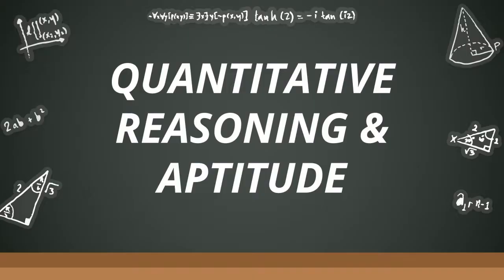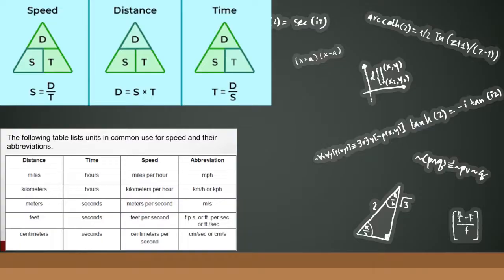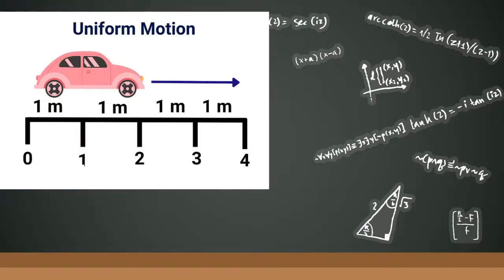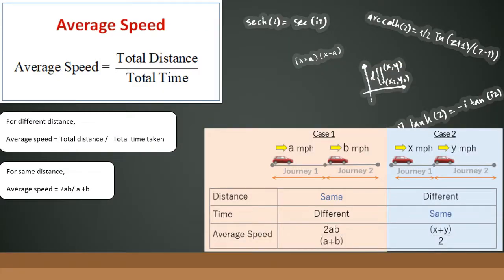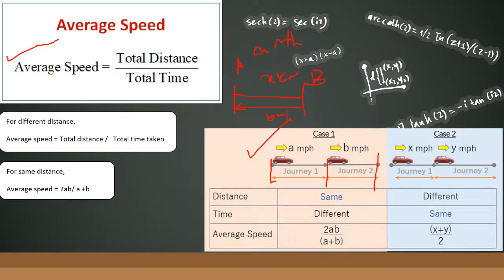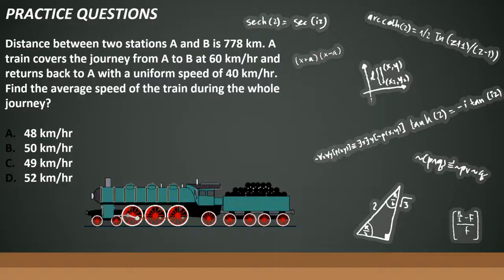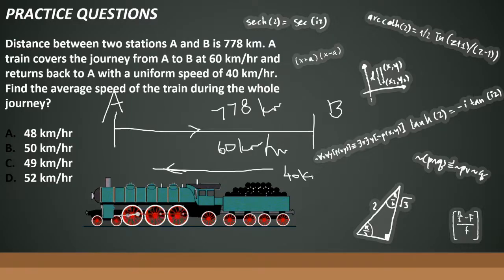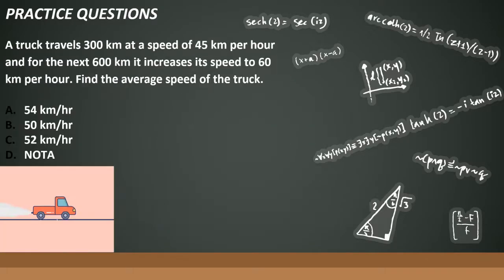Times Speed and Distance I Lesson 1 I Ms. Shabana Imrankhan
Speed distance time is the formula used to explain the relationship between speed, distance and time. That is speed = distance ÷ time. Or to put it another way distance divided by speed will give you the time.